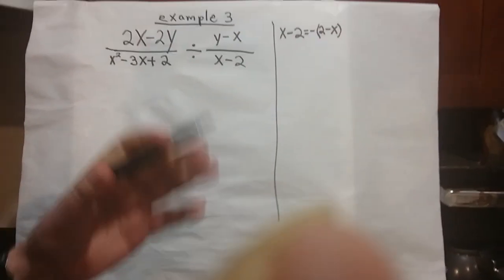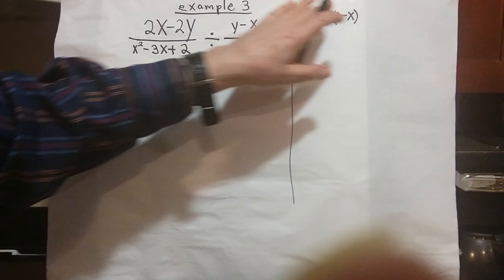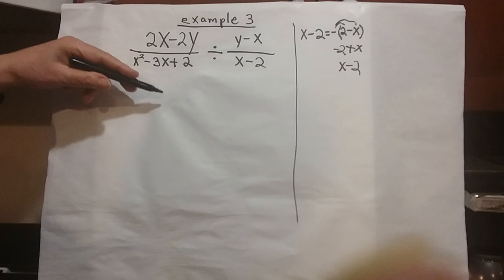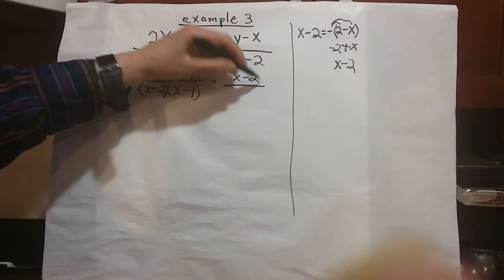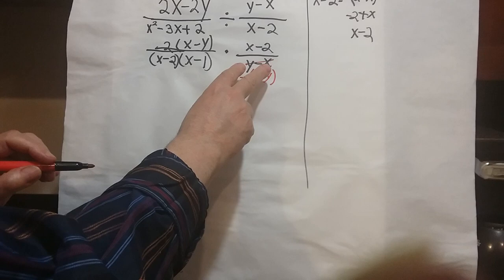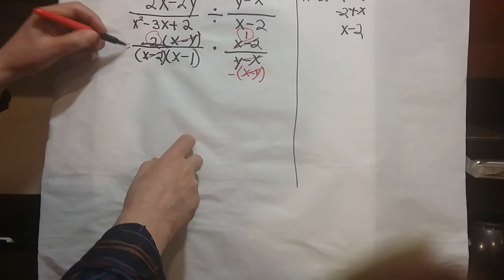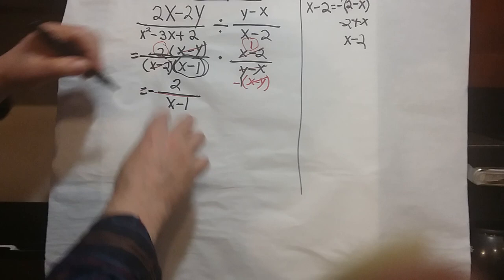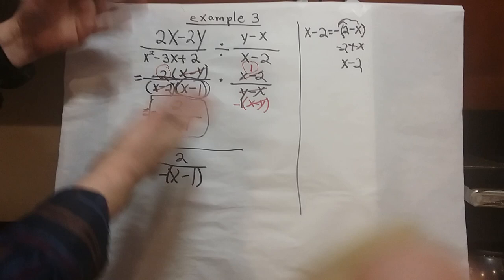divide algebraic fractions example#3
This is an algebra tutorial. This 3rd example is a bit harder than the other 2 examples. See the 3 examples in order (1 then 2 and last 3).